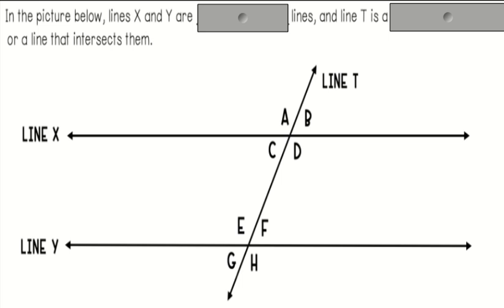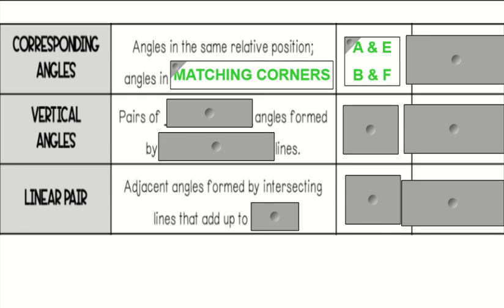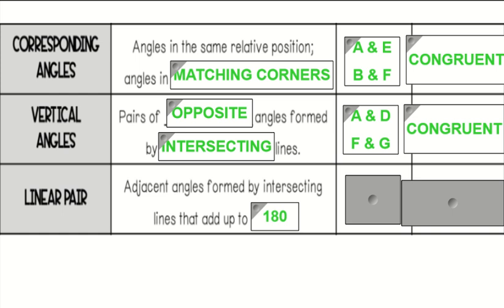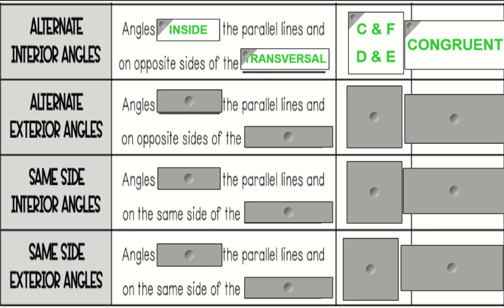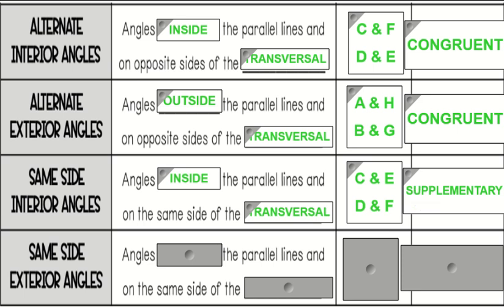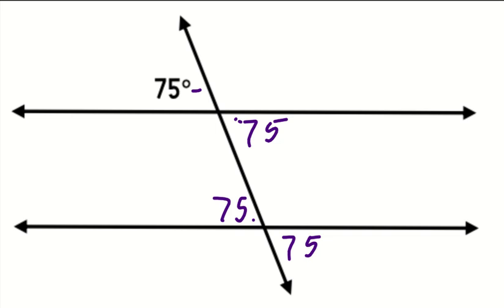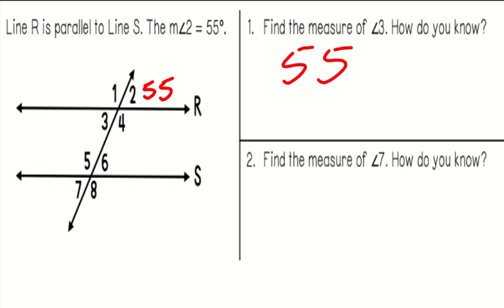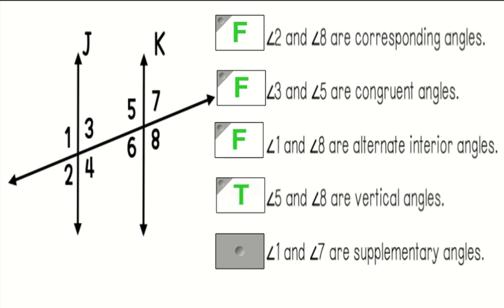8th Grade Math Cluster F: Day 1 Angles Introduction 12/9/24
8th Grade Math Cluster F: Day 1 Angles Introduction 12/9/24